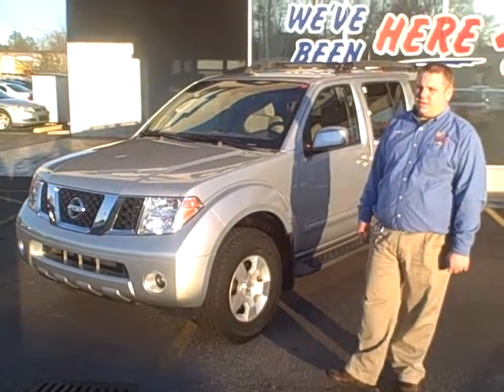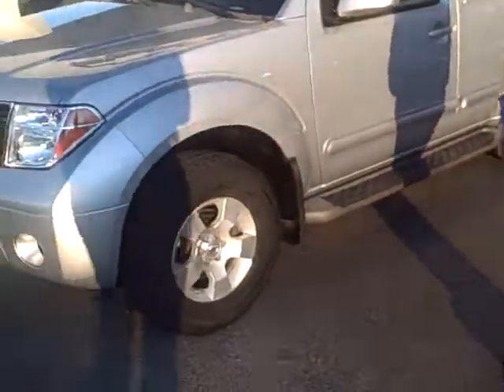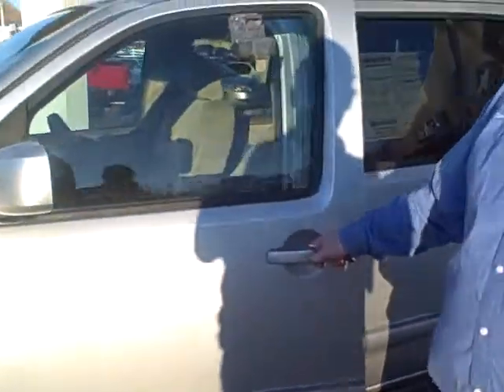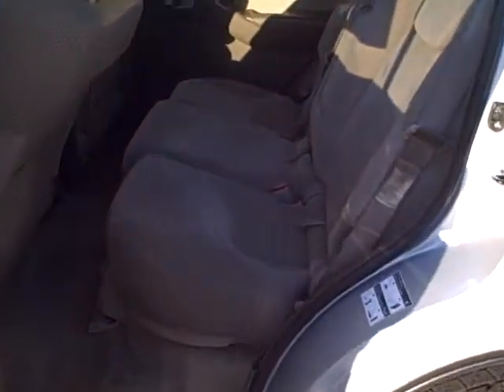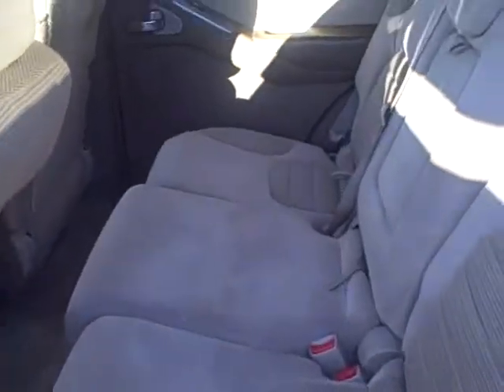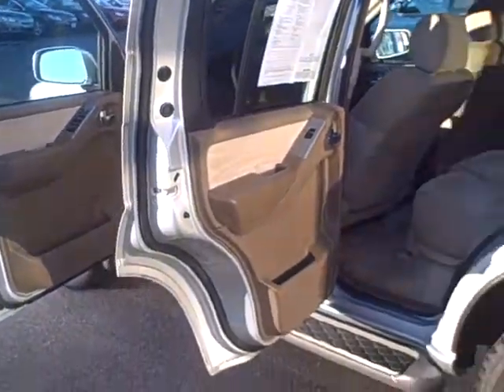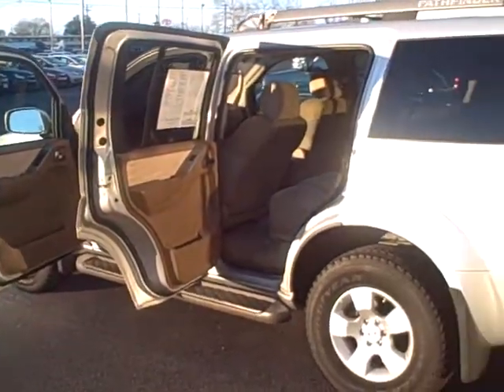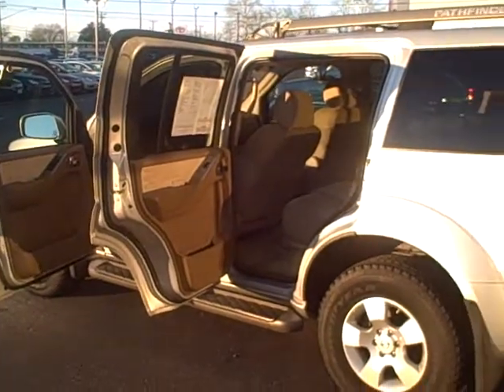2005 Nissan Pathfinder XE Silver #59556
This is a silver 2005 Nissan Pathfinder XE with 93K miles on it. Mr. Ibrahim of Murray, Kentucky, was the previous owner of this great looking SUV. Now it can be yours! You can also visit us at dwaintaylorchevrolet.com and toyotaofmurray.com